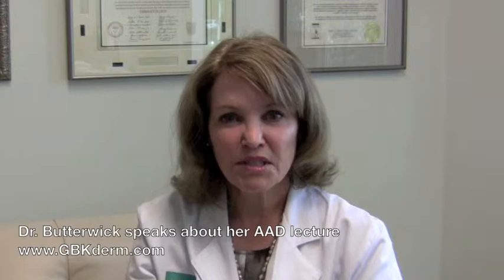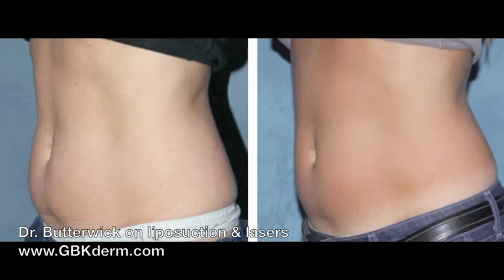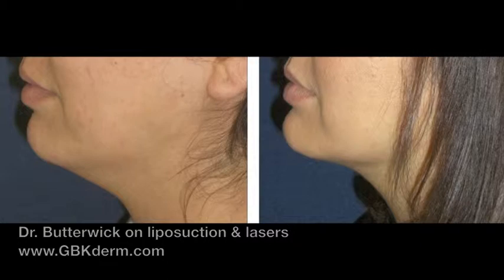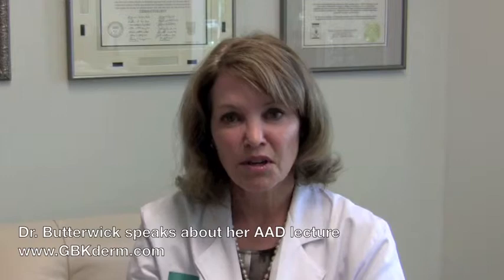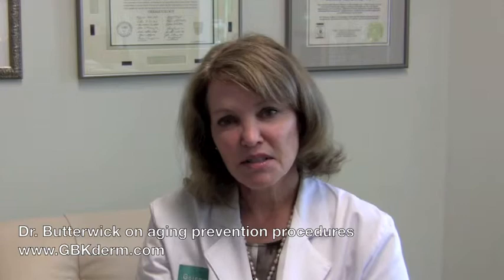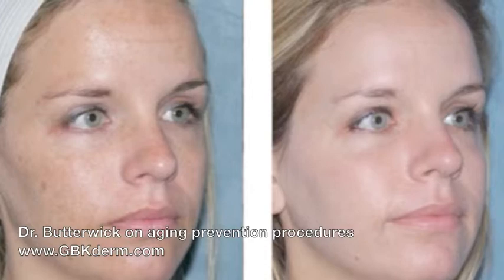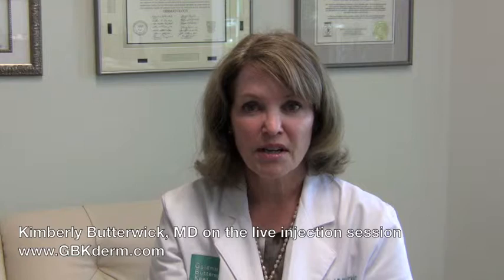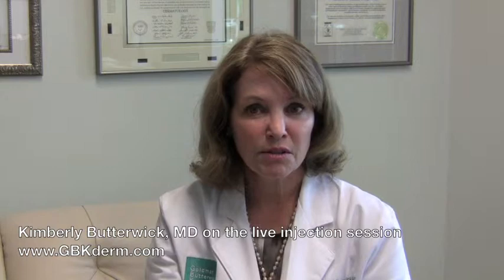San Diego Dermatologist Dr Butterwick Speaks About AAD Lecture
Dr. Butterwick recaps the AAD lecture she was recently invited to speak at. Topics include lasers, liposculpture, anti-aging treatments (Botox and fillers) and a live injection session.

Recently, Dr. Kimberly Butterwick, board certified dermatologist and Diplomat of the American Board of Cosmetic Surgery, gave a series of lectures for the American Academy of Dermatology (AAD). In one of her lectures, Dr. Butterwick spoke on liposuction lasers and other devices currently on the market. She focused on new technologies, such as Zeltiq, which can be used to freeze fat pockets and liposuction with lasers that can be used to tighten skin while removing body fat. "There are many different devices coming out now," says Dr. Butterwick. "What I try to do is review the literature, review the experience throughout the world, and then present that to the audience."

In another presentation, Dr. Kimberly Butterwick discussed rejuvenation of people in their 30s. While many might consider that age group as being too young to need such cosmetic care, Dr. Butterwick emphasized how getting started that early can prevent many signs of aging and make maintenance easier. "If youstart early," she states," you can do little things so that by the time you are 40, you still look like you're 30."

Dr. Butterwick also participated in the injection sessions at the AAD seminar. During these sessions, patients are injected in front of a large audience. This gives doctors a chance to comment, critique, and teach one another techniques. From this, Dr. Butterwick and others have learned how to use injectables in the best, safest, most effective way.

Goldman Butterwick Fitzpatrick & Groff, Cosmetic Laser Dermatology is located in the heart of beautiful University Center San Diego, CA.